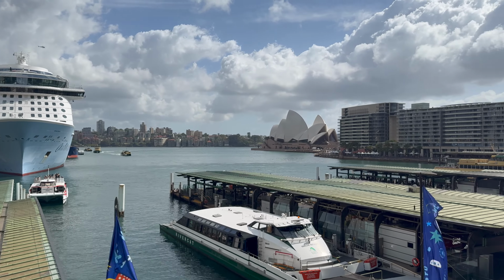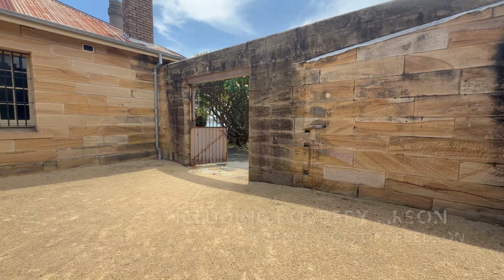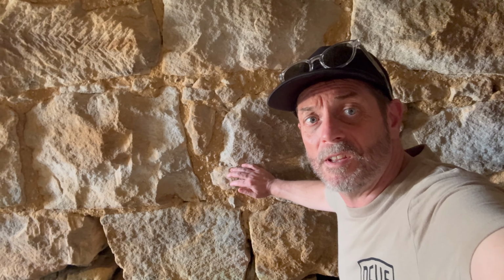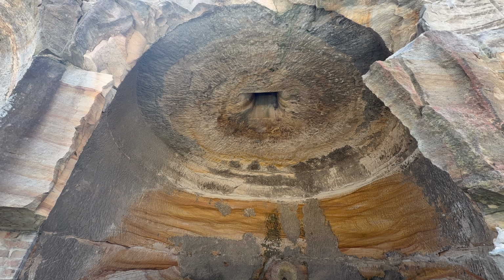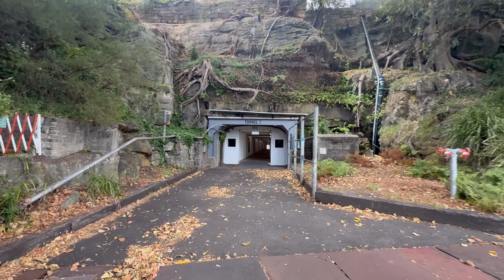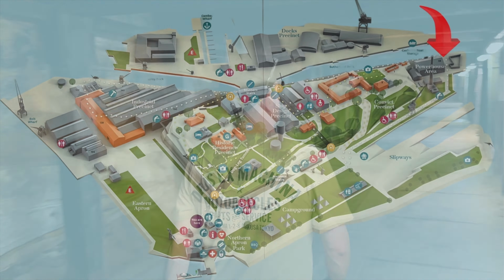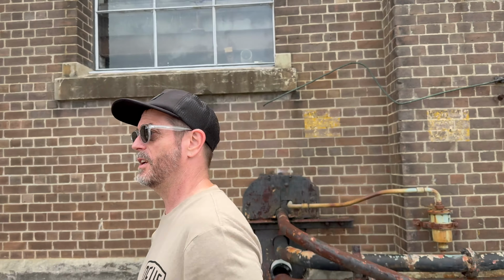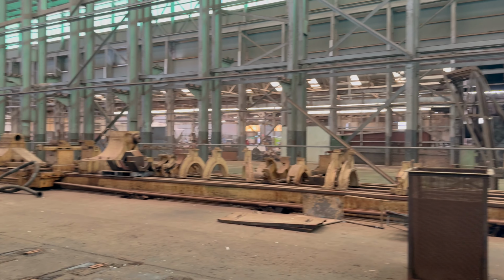Cockatoo Island. SYDNEY'S Secret Island Exposed and Explored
Join me on an adventure as I uncover the secrets of Cockatoo Island, a hidden gem in the heart of Sydney Harbour! From its rich history as a convict settlement to its current status as a popular tourist destination, I'll take you on a journey to explore the island's stunning beaches, scenic lookout points, and historic buildings. Get ready to discover the unique charm of Cockatoo Island and find out why it's a must-visit spot for anyone traveling to Sydney. Whether you're a history buff, a beach lover, or an adventure seeker, this video has something for everyone. So, sit back, relax, and let's explore Cockatoo Island together!